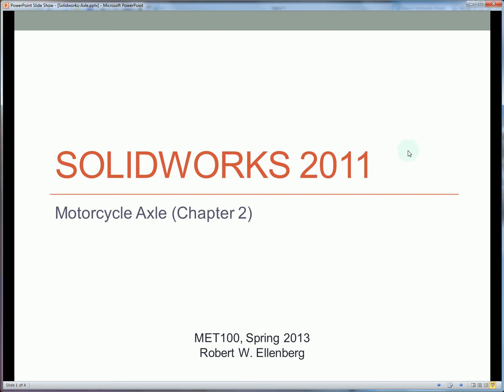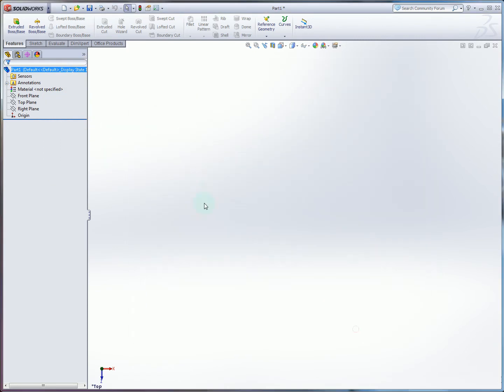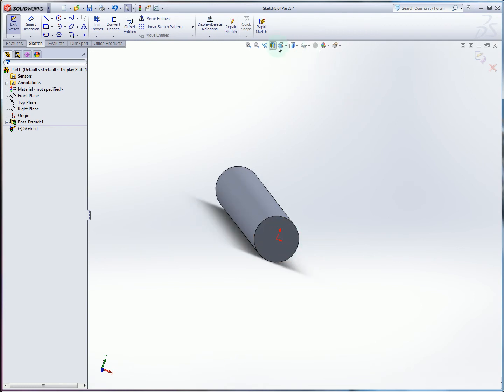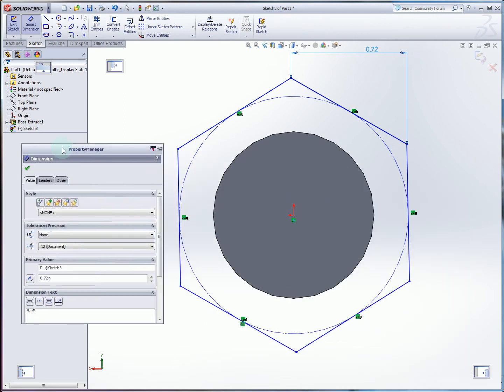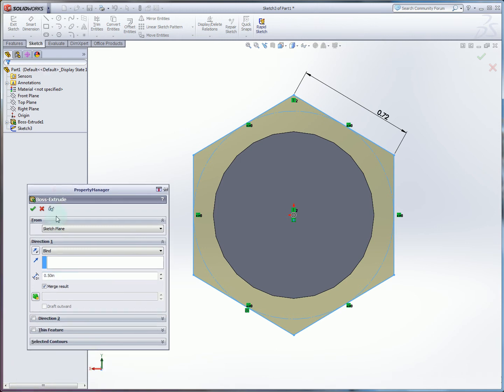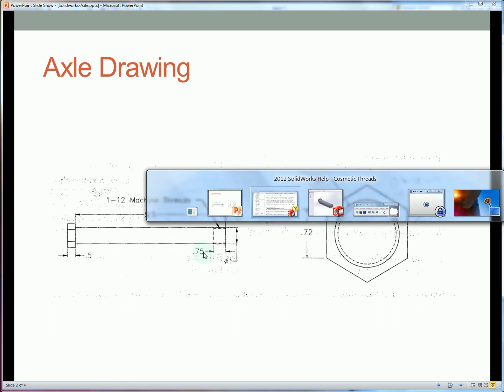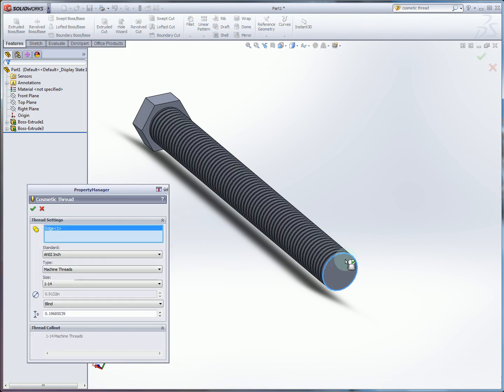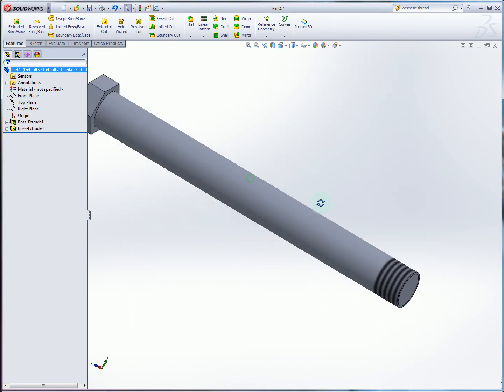SolidWorks 2011 Axle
Based on the rear axle project of Learning Solidworks 2011: A Project-Based Approach.